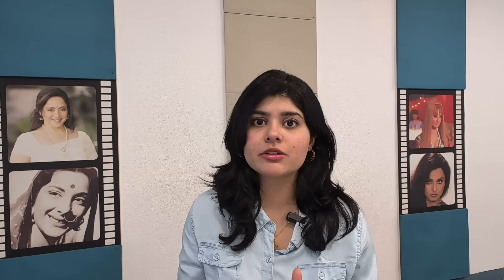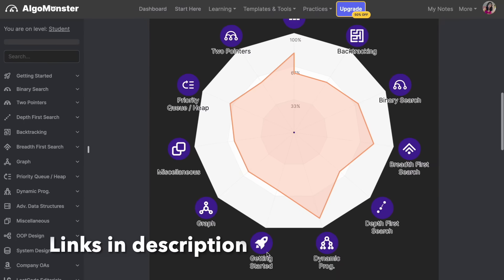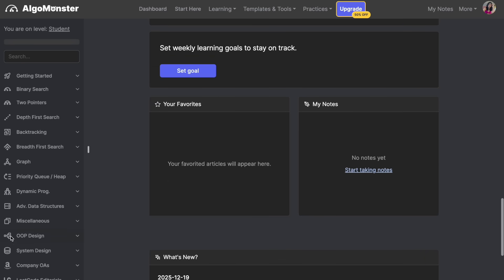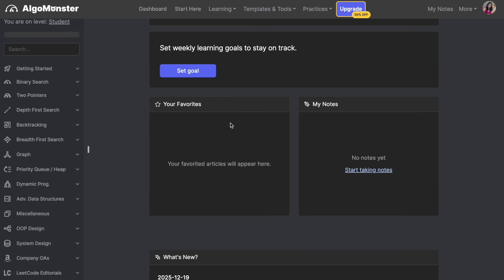My Rubrik Interview Experience | 68-70 LPA CTC | You don't want to miss this.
Hey All,

I'm slowly revealing the interviews I have given this year. In this video, I'm breaking down my Rubrik Interview Experience for the G5 Level, the salary and CTC are pretty good, and it was a great experience to be able to learn so much through this interview.

* Multithreading and OS, just use GeeksForGeeks.

Timestamps
*   0:00 Intro
*   0:25 Interview overview & rounds
*   1:40 Coding question(s) discussed
*   2:55 Design/multithreading questions
*   4:10 Offer & salary breakdown
*   4:45 Final tips & takeaways